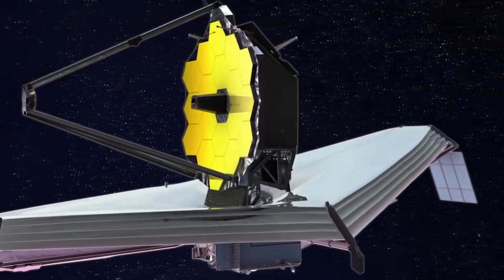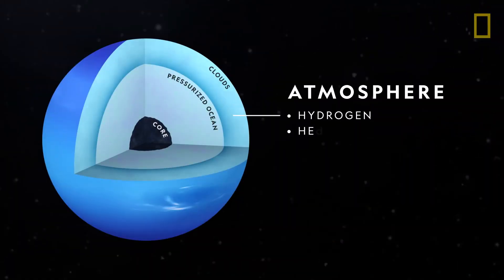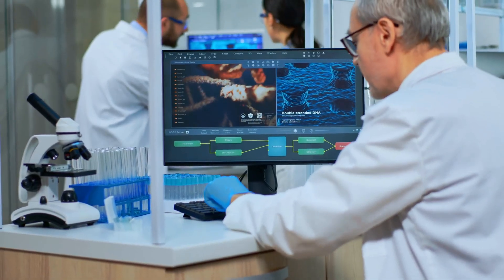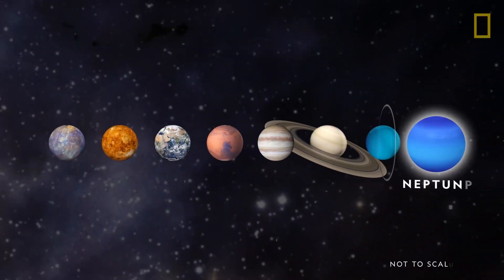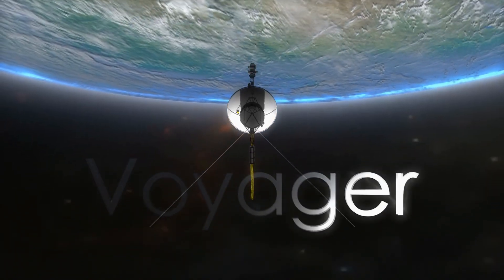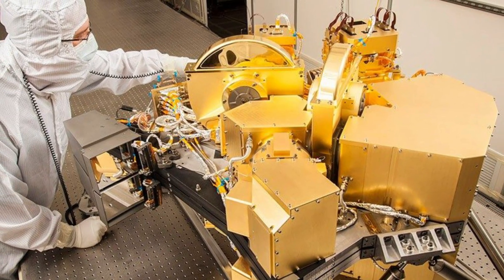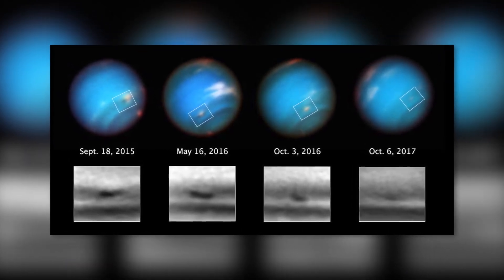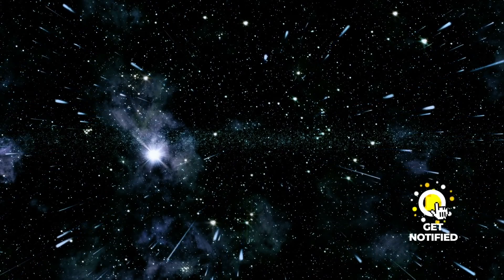James Webb Space Telescope SPECTACULAR new picture of Neptune's rings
The James Webb space telescope has once again turned its powerful gaze towards our solar system, capturing an incredible image of a ghostly Neptune and its elusive, dusty rings in detail not seen for decades. Neptune has fascinated researchers since its discovery in 1846, yet the only spacecraft to have ever visited the distant planet was NASA's Voyager 2 during a flyby in 1989.
In the visible spectrum Neptune appears as a blue orb in front of a black background, but when we look at it in infrared many more incredible features come into view. It's been three decades since we last saw Neptune and its rings in this much stunning detail and clarity. So what can we see in Webb's latest image of the ice giant Neptune?